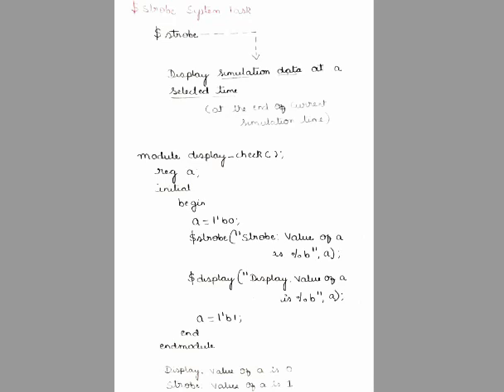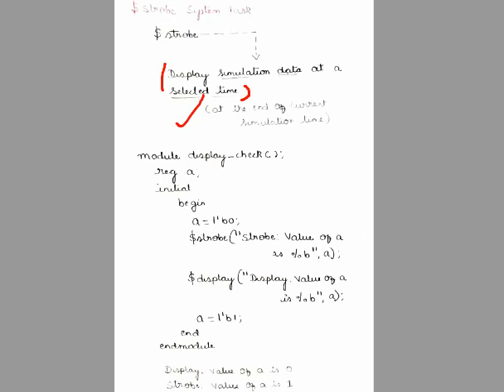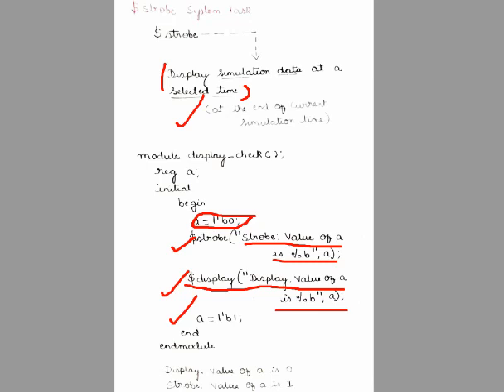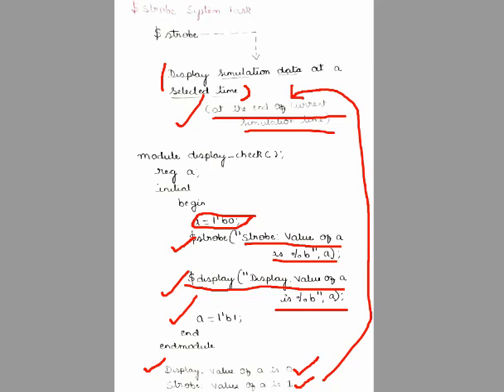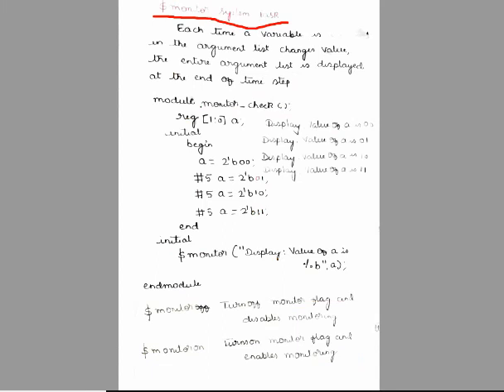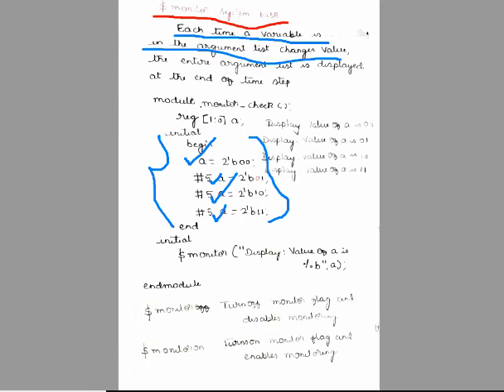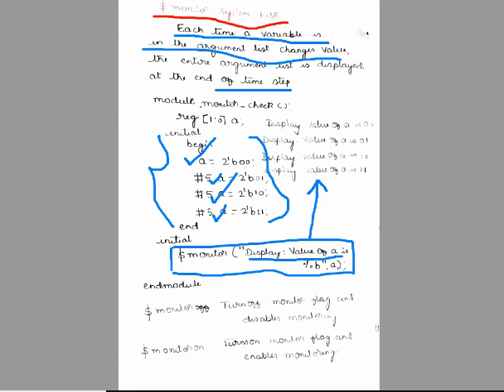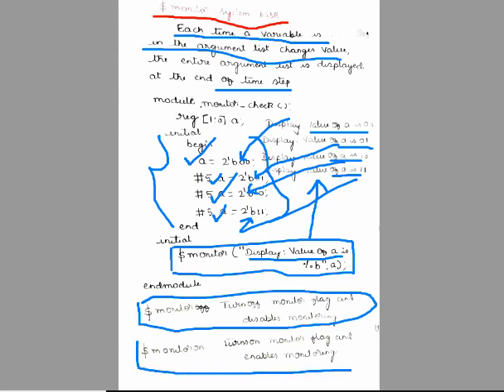$monitor $strobe Verilog Verilog Concepts - Free - Basics- Electronics - ECE - VLSI - HDL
This video includes the explanation of System Tasks by Sagar Simha K T, M. Tech - ECE

Show your support:
Power Academy
All the best